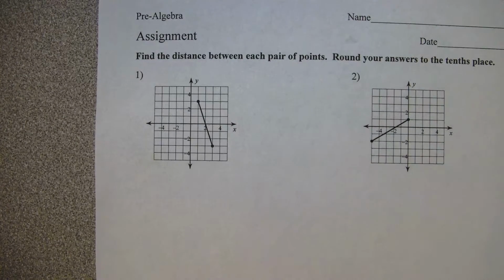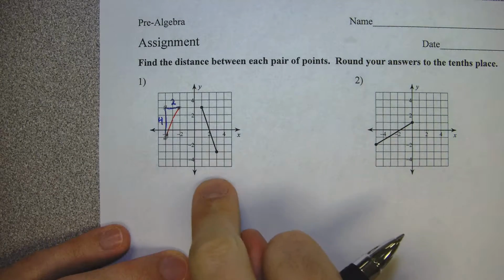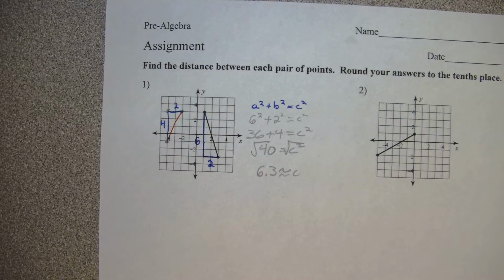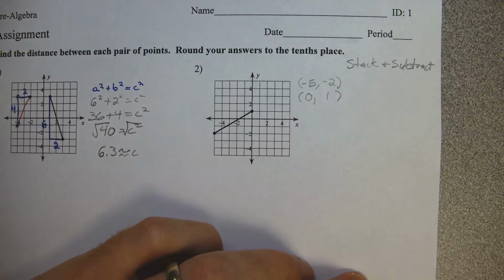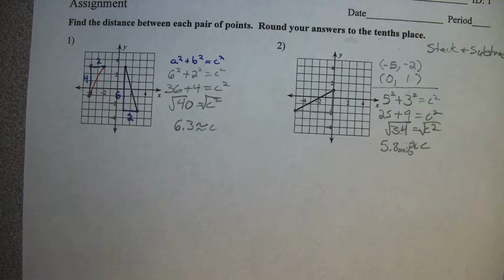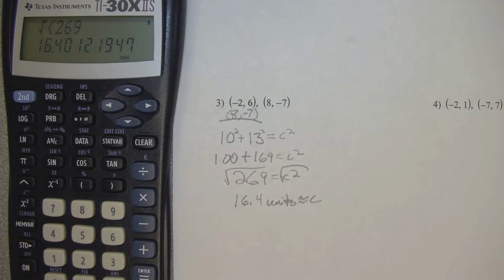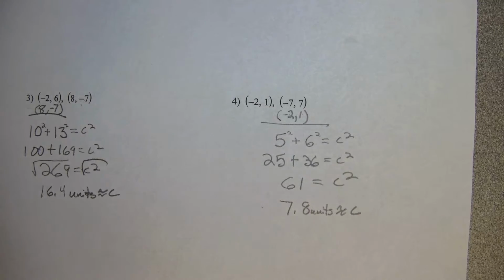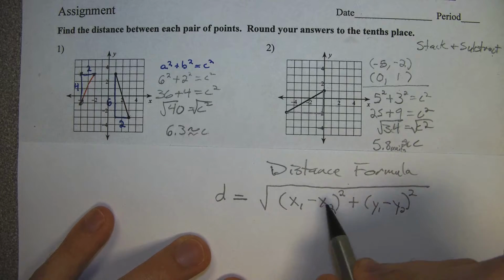Distance and Pythagorean Theorem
This video demonstrates how to use the Pythagorean Theorem to find distances on the coordinate plane.